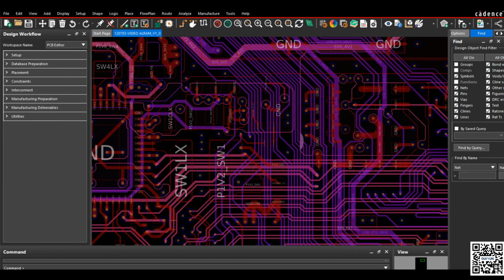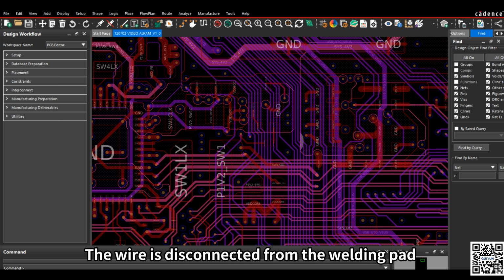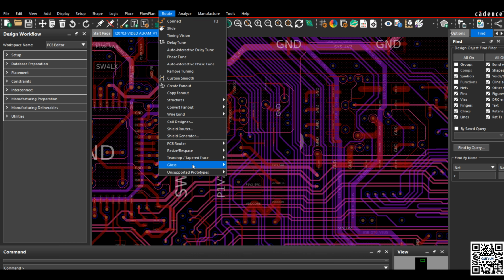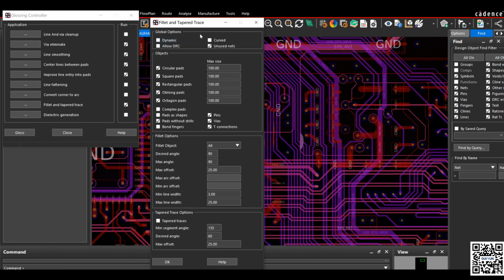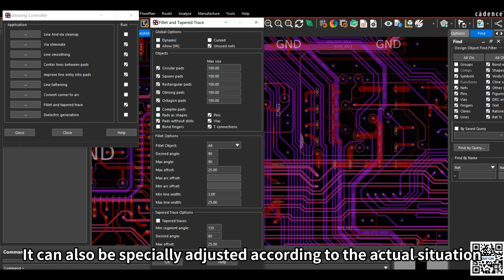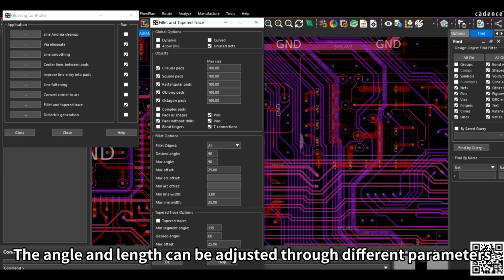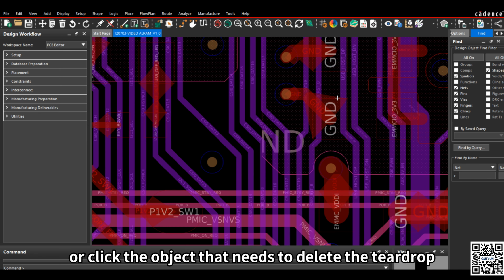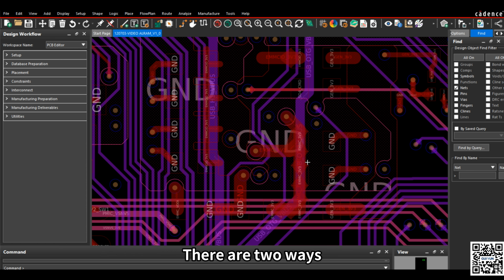04.How to set a teardrop in Allegro?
I Allegro X PCB Design Tips Series 1
Learn how to efficiently convert PCB traces into copper pours using Allegro PCB Designer. This tutorial covers essential techniques such as transforming imported graphics into vector shapes, creating solder mask openings for solder paste application.

🔧 What You’ll Learn:
✅ Why teardrops are essential for PCB design

✅How to configure parameters for teardrops and tapered traces

✅Step-by-step instructions to add, adjust, or delete teardrops in Allegro

🔗 Related Tutorials:
OrCAD X Capture CIS Design Tips

PSpice Quick Start Series!